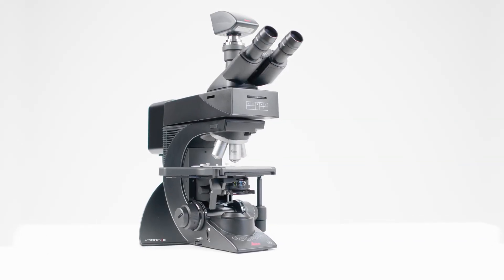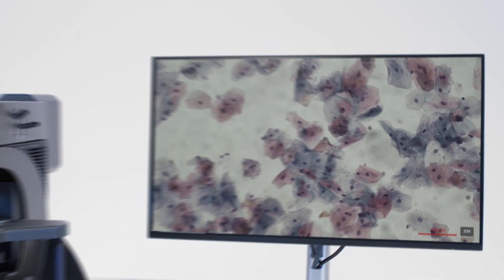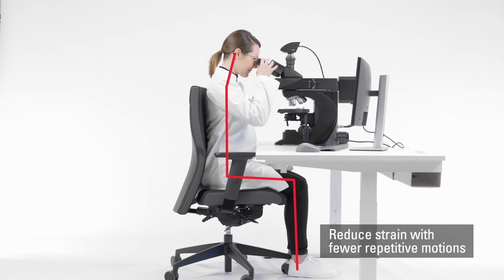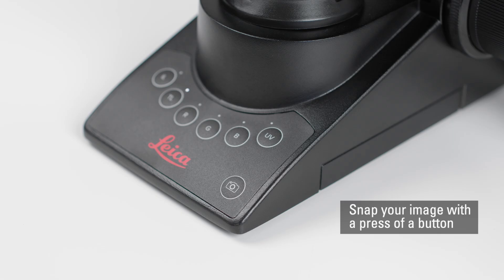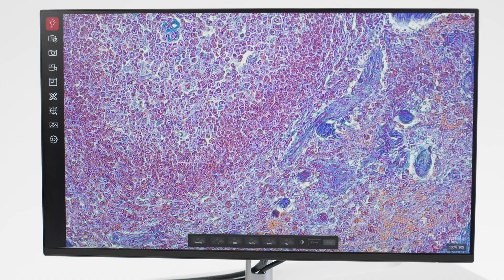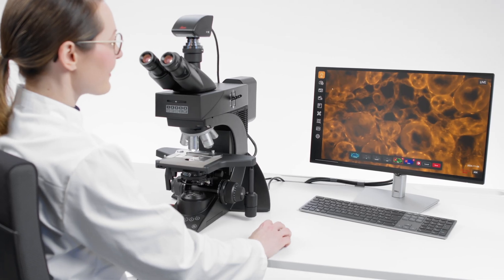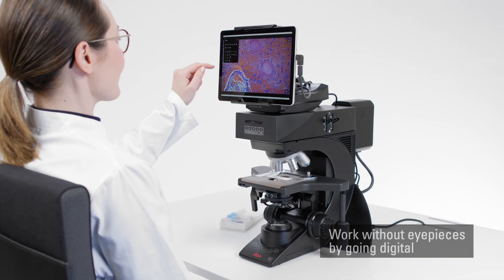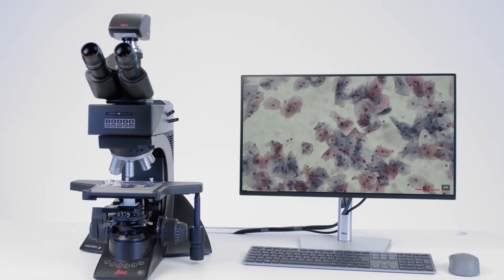Introducing the Visoria B laboratory microscope for life science and clinical applications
Power up your daily microscopy routines with the Visoria B laboratory microscope. Streamline your life-science and clinical workflows, be more comfortable, and minimize strain, thanks to its encoded functions and ergonomic design.